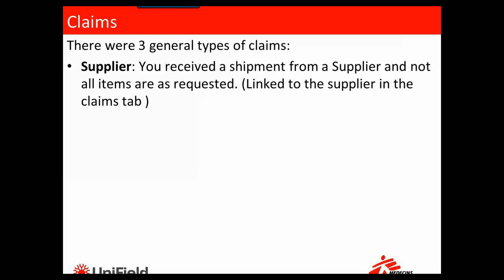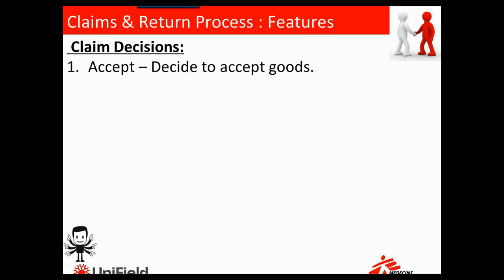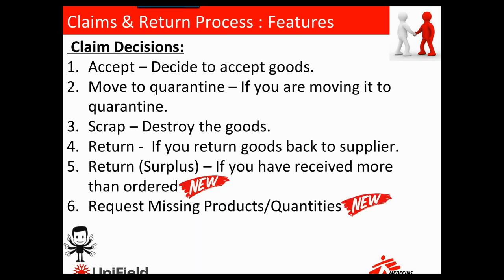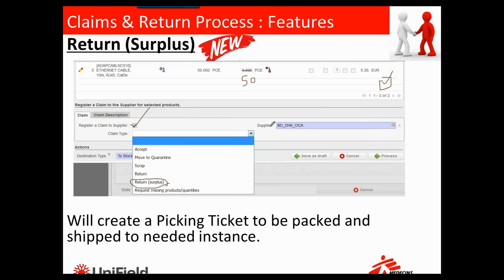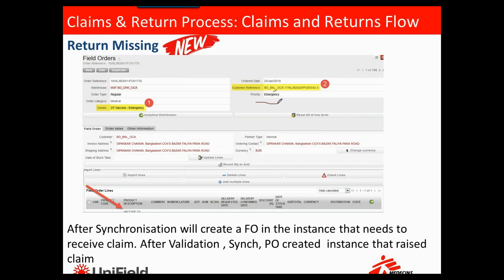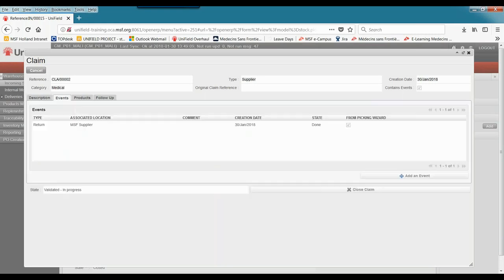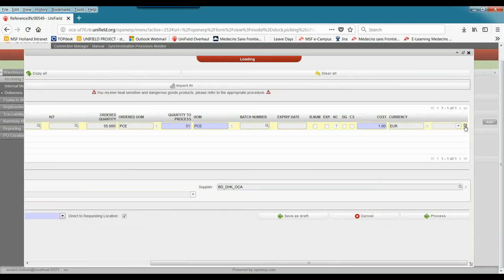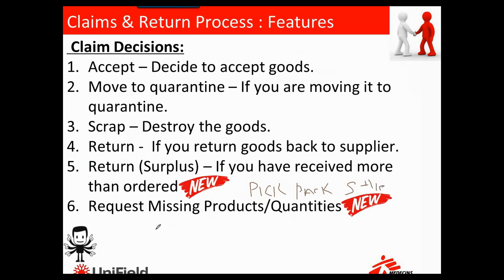UF Supply Webinar New Claims